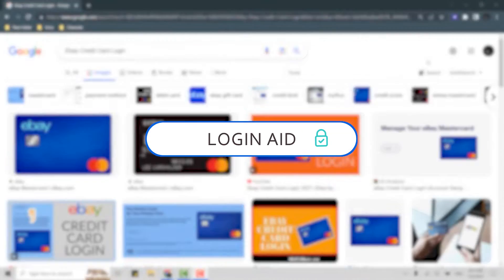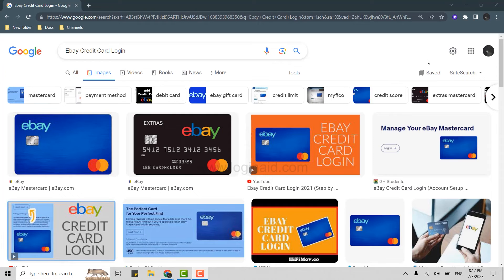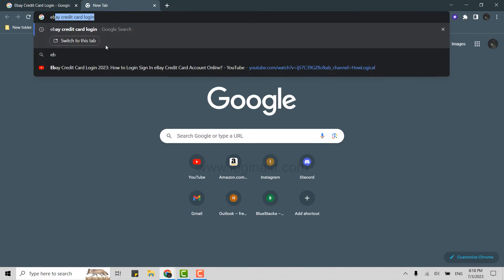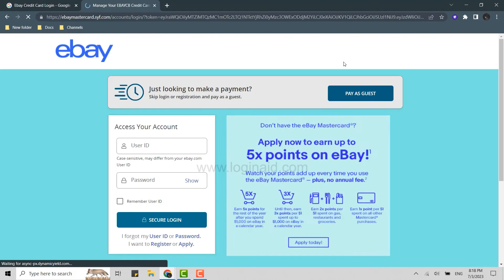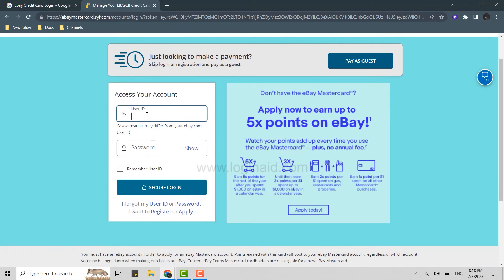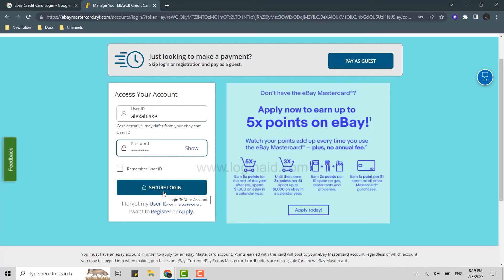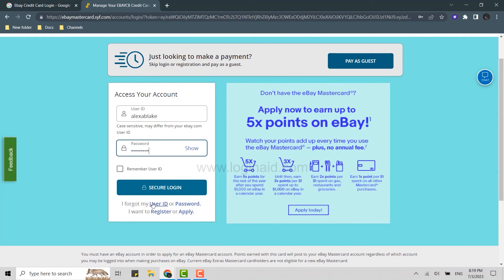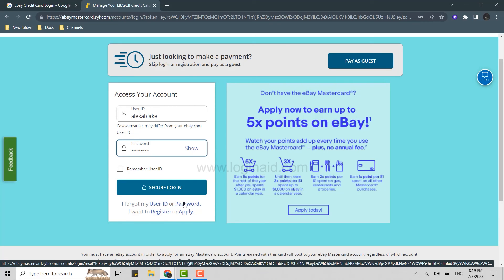How To Login eBay Credit Card Online Account 2023 | eBay Credit Card Sign In Guide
How To Login eBay Credit Card Online Account 2023 | eBay Credit Card Sign In Guide | ebaymastercard.syf.com

A video guide for the process to login online account of eBay Credit Card.